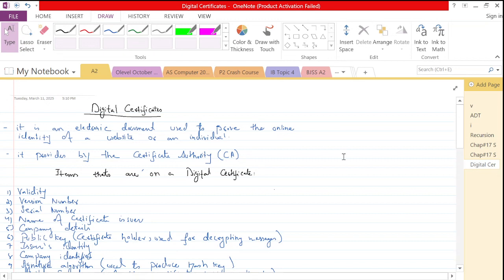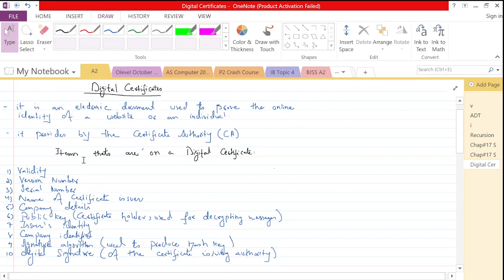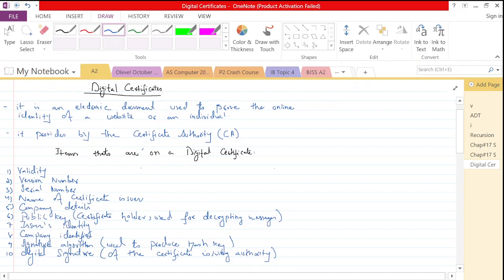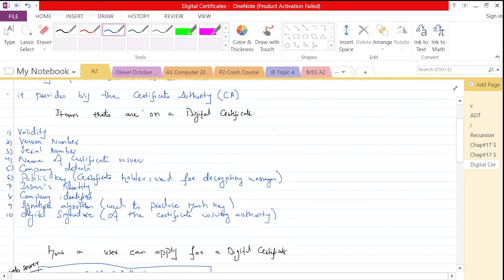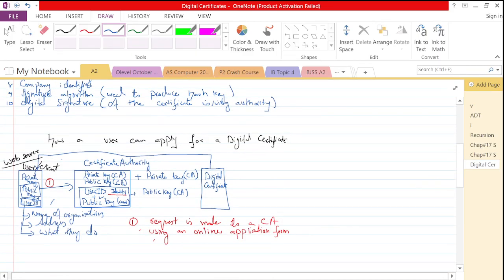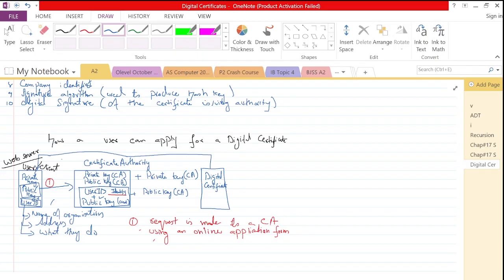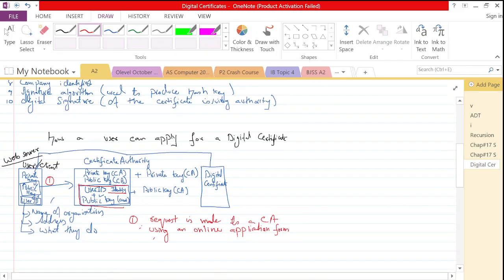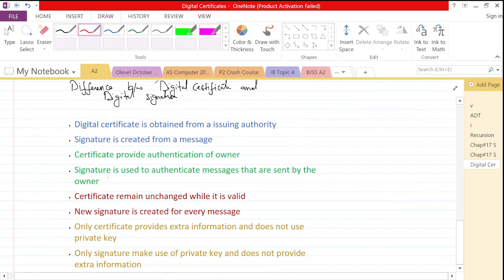Digital Certificate | Chapter 17 Security (Lecture #2) | 9618 A-Level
In this A-Level Computer Science 9618 lecture, we explore Digital Certificates, their role in online security, and how they work . Learn how Certificate Authorities (CAs) issue certificates, how they validate identity, and why they are essential for secure online communication.

📌 Topics Covered:
✅ What is a Digital Certificate?
✅ Components of a Digital Certificate (Public Key, CA, Expiry Date)
✅ How Digital Certificates Work (PKI & Encryption)
✅ Role of Certificate Authorities (CAs)
✅ How Digital Certificates Ensure Security
✅ Real-World Uses (HTTPS, Secure Emails, Digital Signatures)

🔍 Watch till the end to master this concept for your A-Level exams!